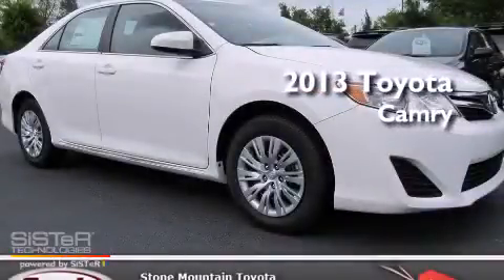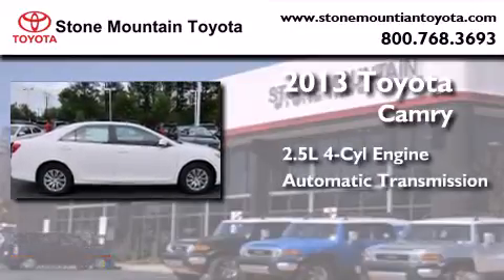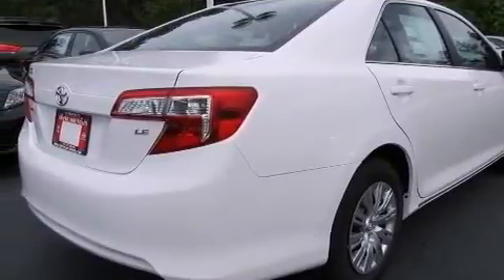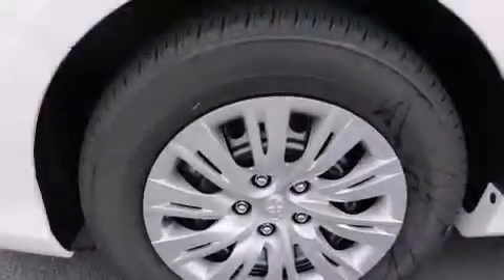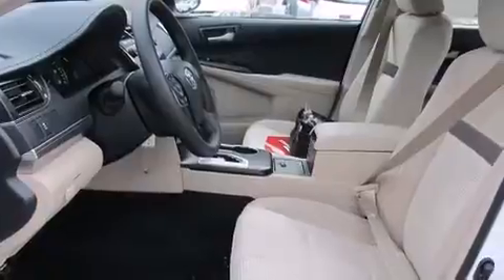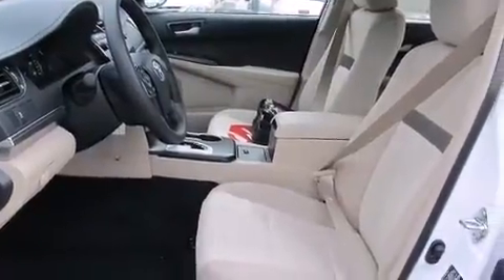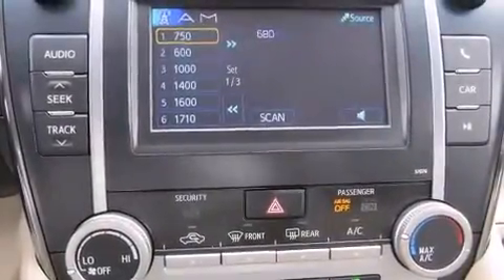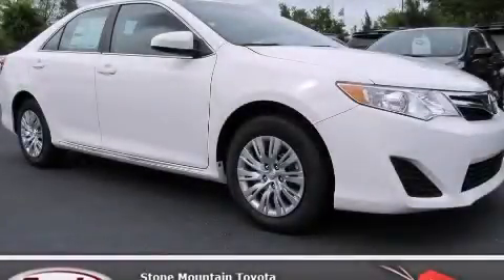2013 Toyota Camry Lilburn GA 30047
We have been honored to serve the Lilburn GA area , we promise that your experience at our dealership will exceed your expectations ! Year : 2013 Make : Toyota Model : Camry Engine : 2.5L I-4 cyl Trans . : 6-Speed Automatic Exterior : Super White Miles : 10 Interior : Ivory Stock : DU255298 Stone Mountain Toyota 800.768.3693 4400 Stone Mountain Highway Lilburn , GA 30047